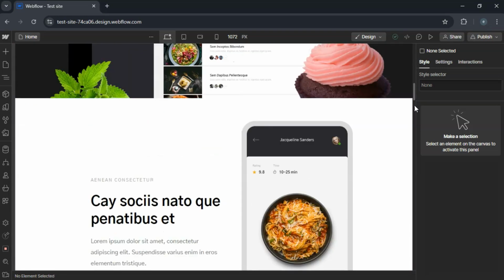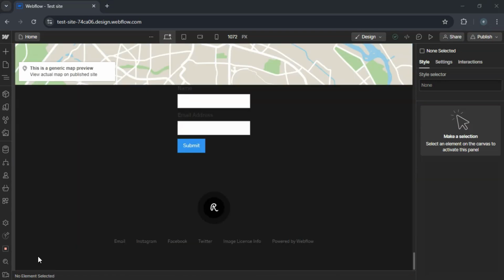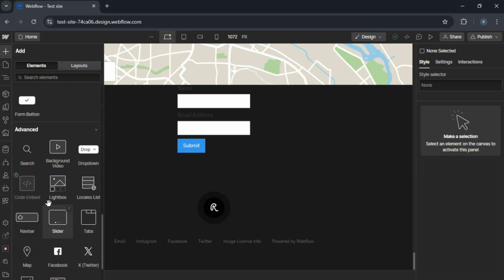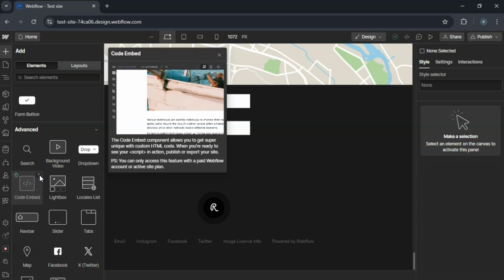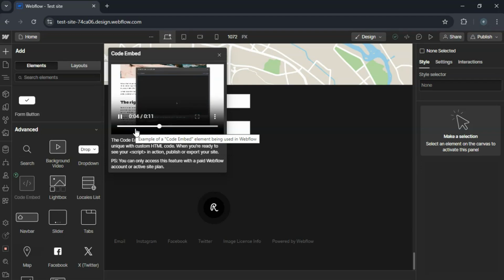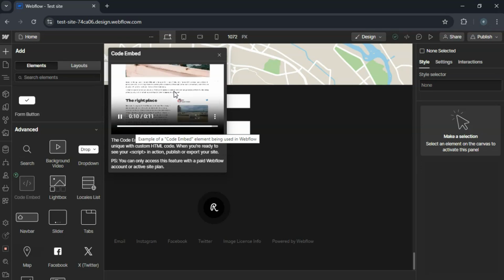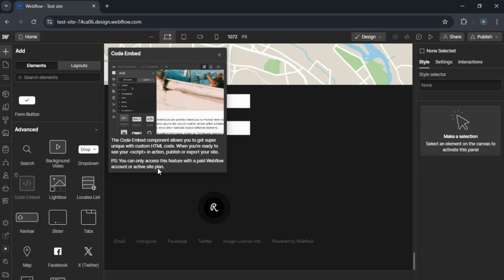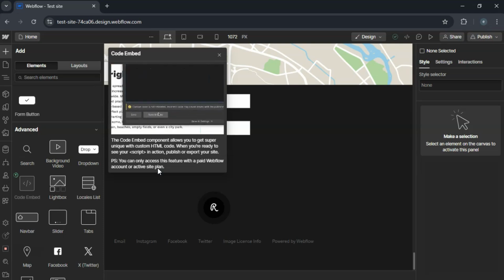How to Embed Code in Webflow (Easily)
How to Embed Code in Webflow

In this tutorial, I'll walk you through how to embed custom code into your Webflow project. This is useful for adding third-party widgets, custom scripts, or styling elements throughout your site.

Embedding Custom Code in Webflow
How to Add Custom Scripts to Your Webflow Project
Step-by-Step Guide to Custom Code Integration in Webflow